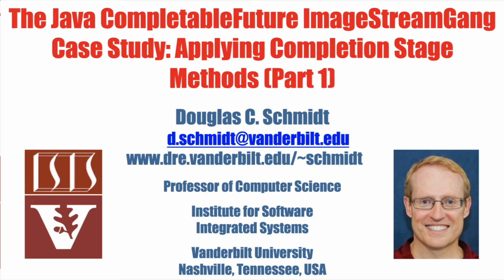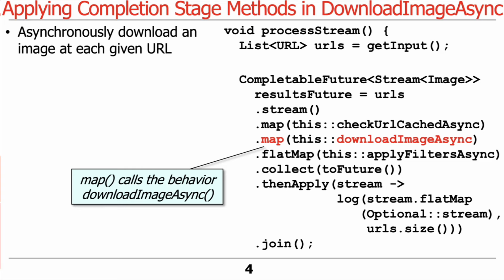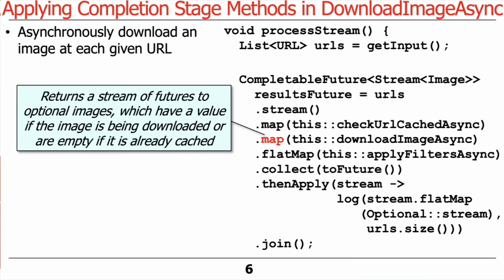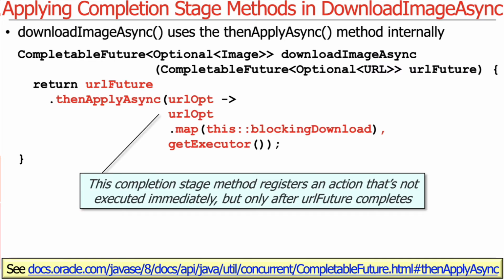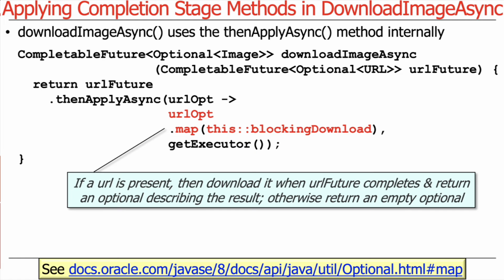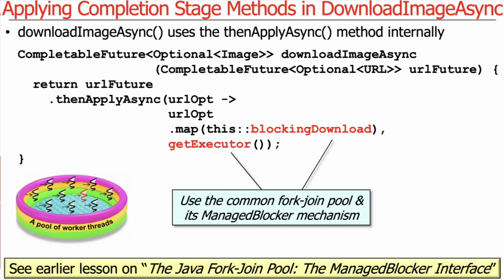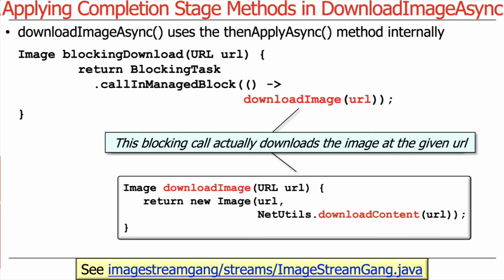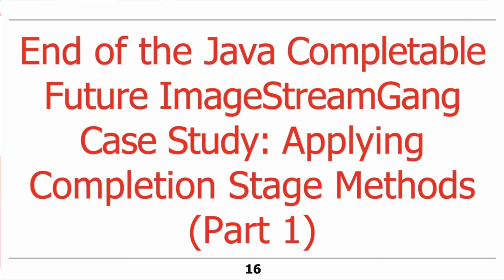The Java CompletableFuture ImageStreamGang Case Study: Applying Completion Stage Methods (Part 1)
This video uses Java completion stage methods in the Java completable futures framework to download an image asynchronously at each given URL.